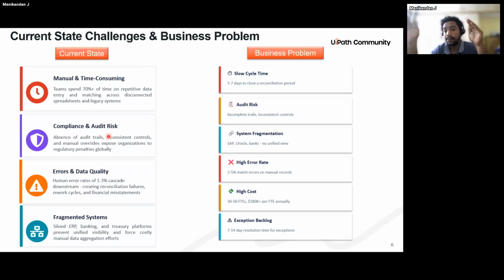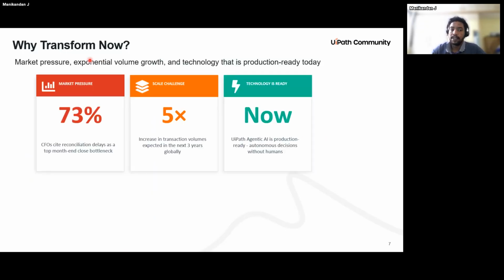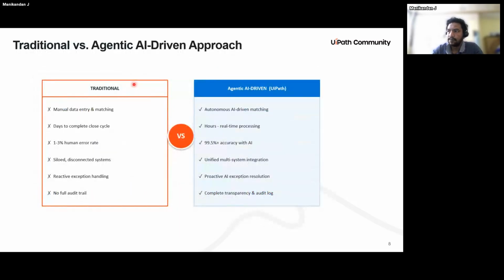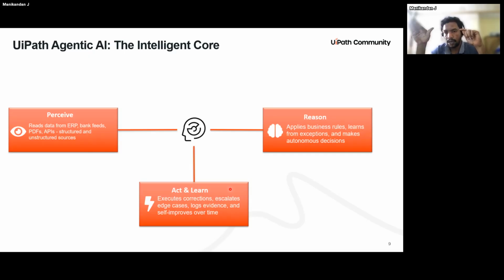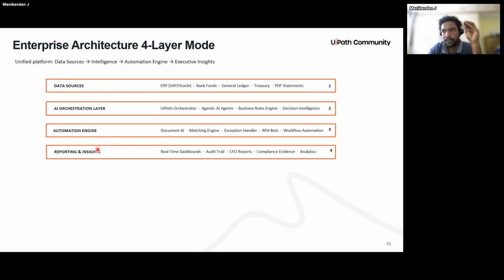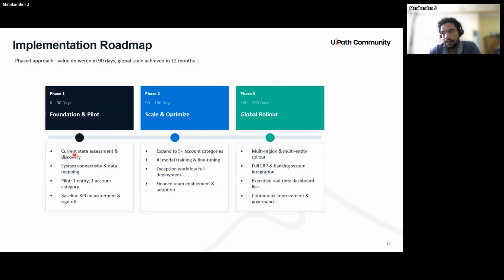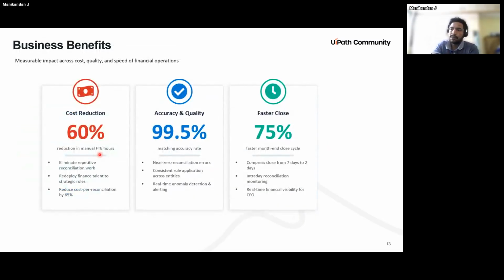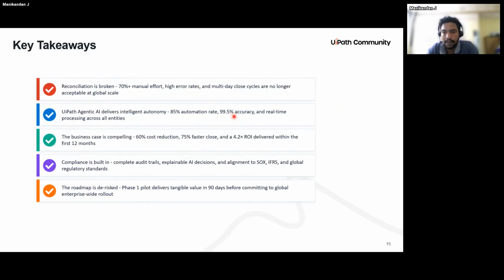Is Your Reconciliation Process Stuck in the Past?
raditional vs agentic reconciliation
Rule-based matching vs AI-driven matching, manual exception handling vs autonomous resolution -  a before/after view